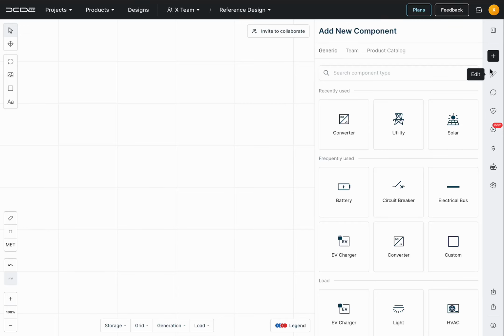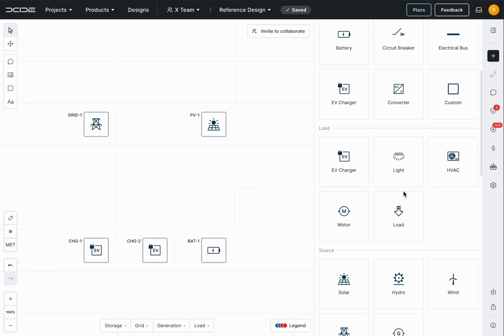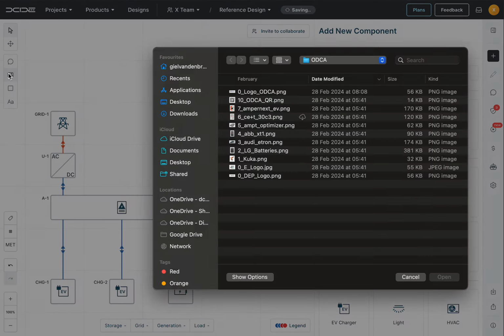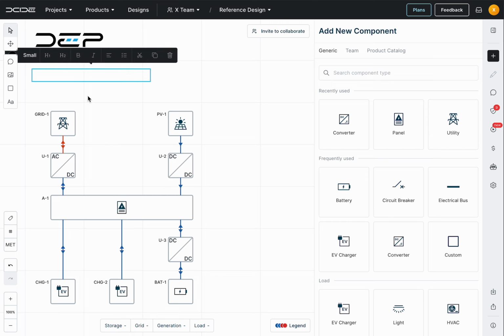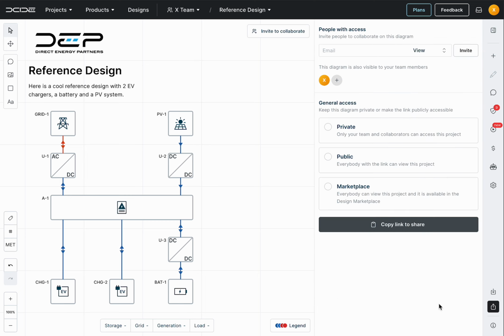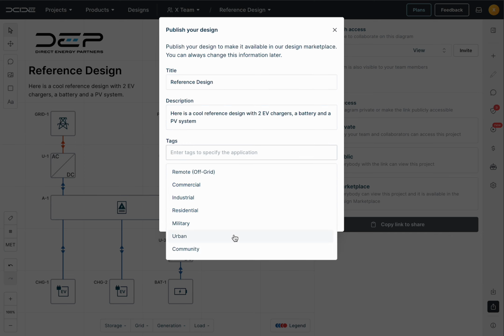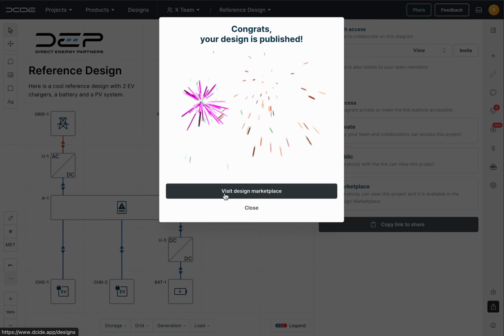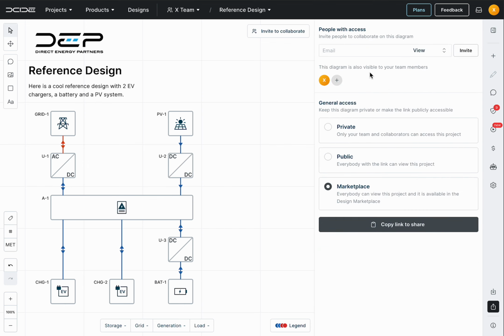Share Microgrid Reference Designs in DCIDE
In this video, we will guide you through creating and sharing a reference design for the microgrid engineering community. We assemble EV chargers, a battery storage system, solar panels, and grid connections. I demonstrate adding power conversion equipment, your logo, and annotations. I then show how to share the design on the marketplace with descriptions and tags. Watch to learn how to showcase your project to the community.

and try it out today!